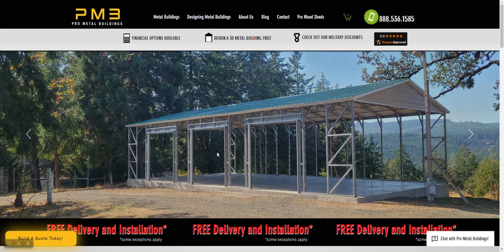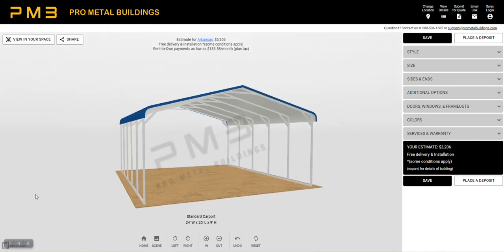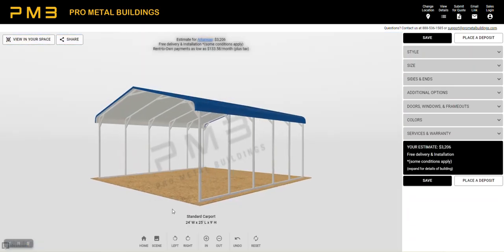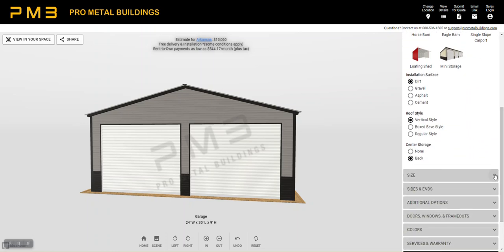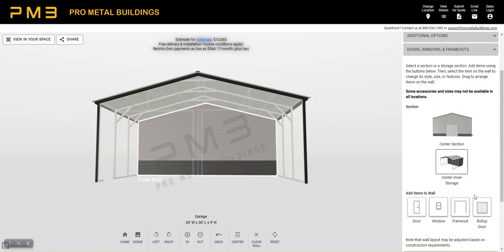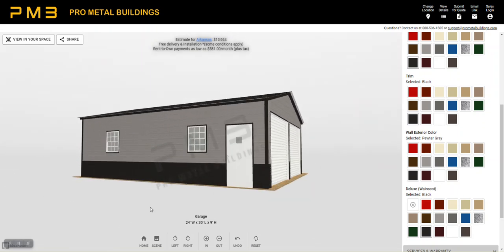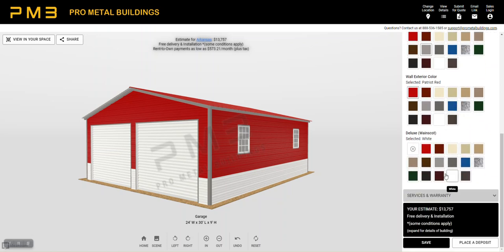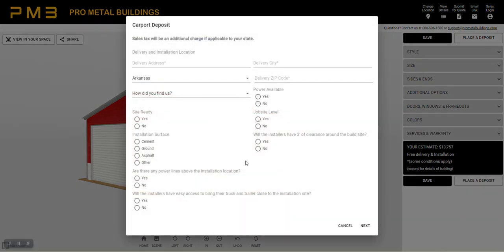How to design a Metal Building or Carport on our 3D design and rendering tool. From start to finish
Want to find a price, for your State, for the exact Carport or metal Building that custom just how you want it?  Watch our quick tutorial and then put it to the test.  and walk through the process.

Pro Metal Buildings
10400 SW Allen Blvd.

Always free nationwide delivery & installation.
Serving the continental United States.